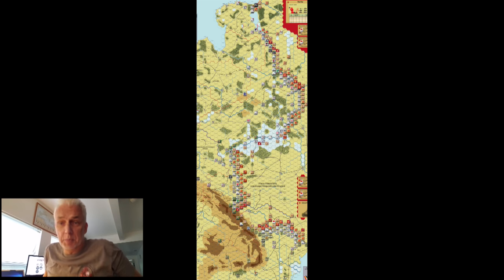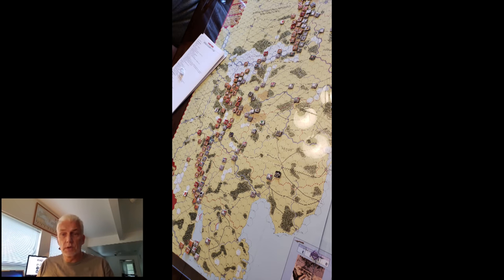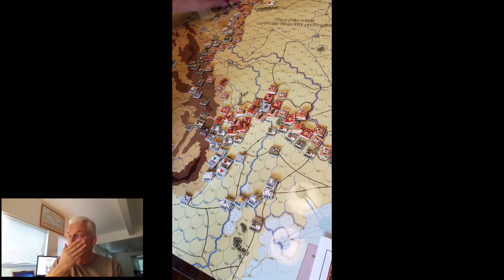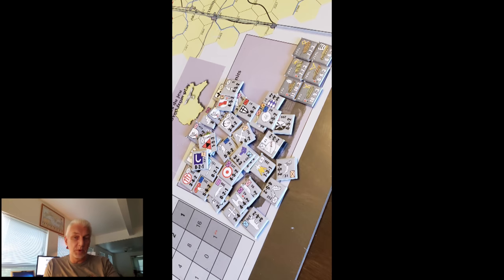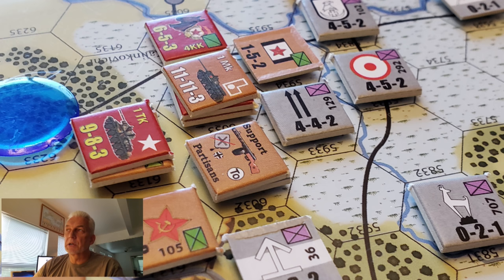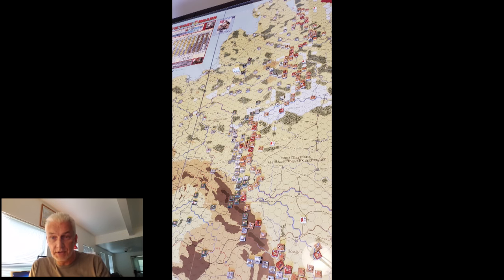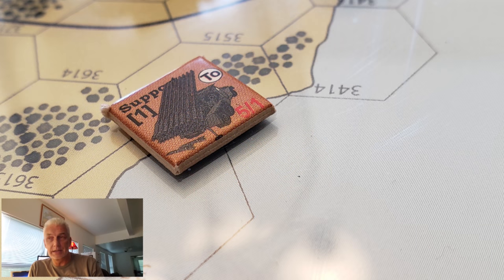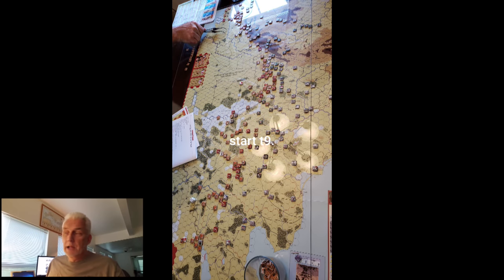Victory Roads 4 player comments